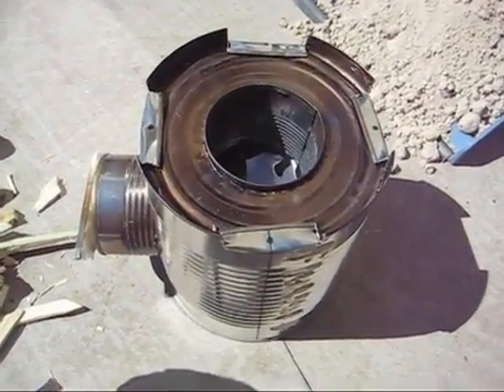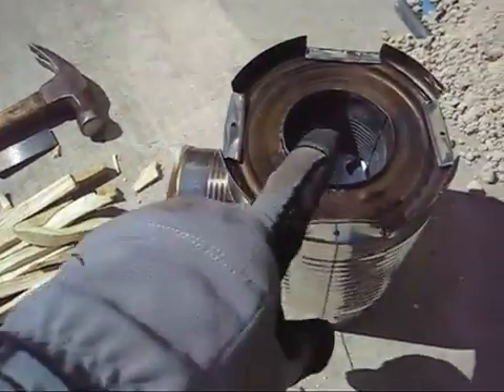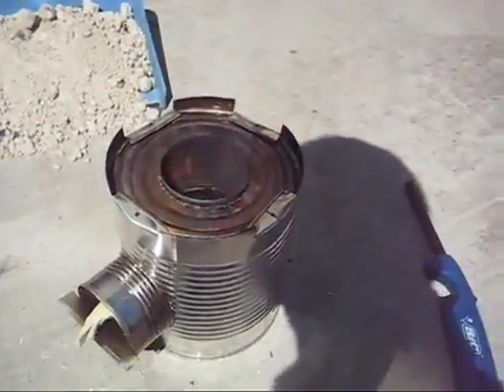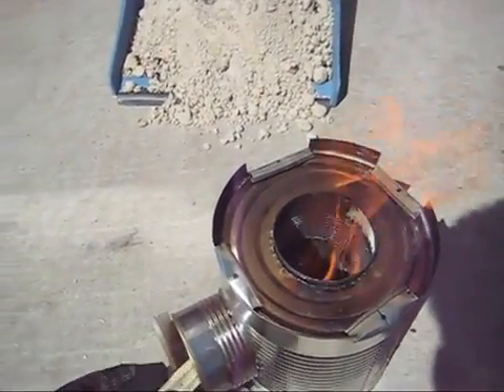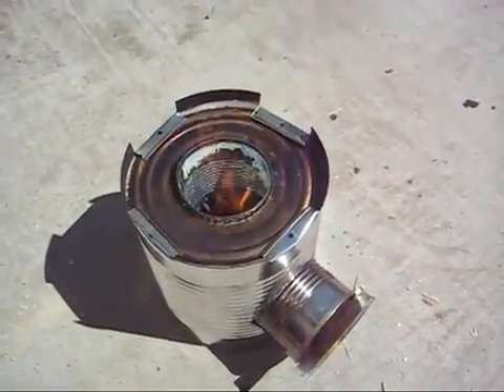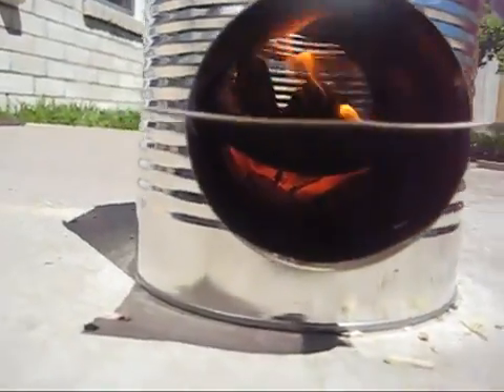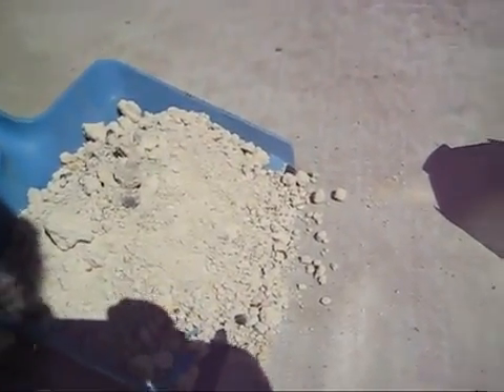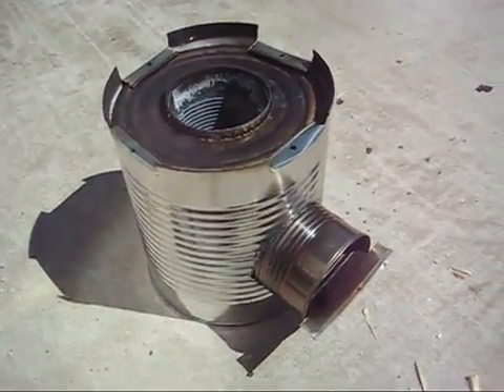Best Rocket Stove Design Ever - UPDATE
The best rocket stove design just got better! Airflow was an issue with the original #10 can rocket stove design. I cut some two inch wide "flaps" and pushed them over the top of the rocket stove. This helps keep the top on and allows great airflow. Now the rocket stove is really rockin'.